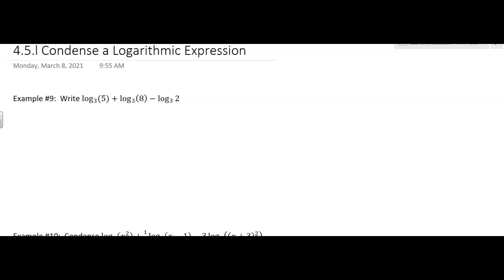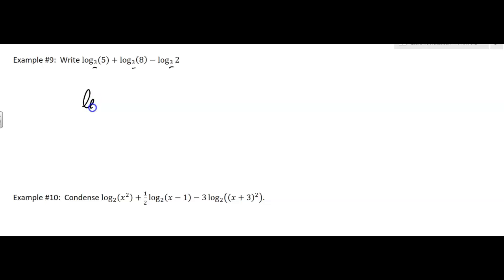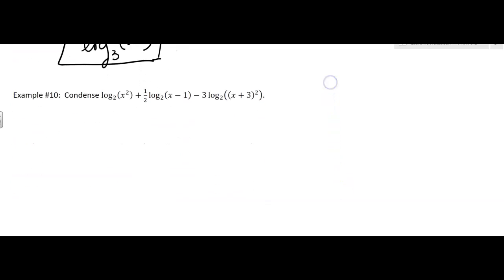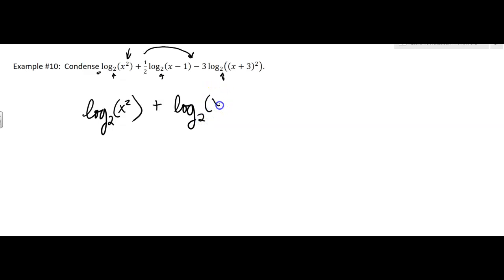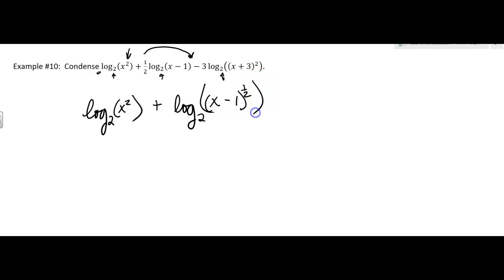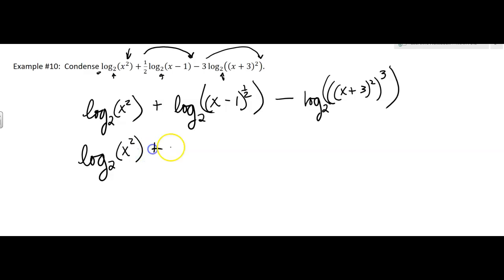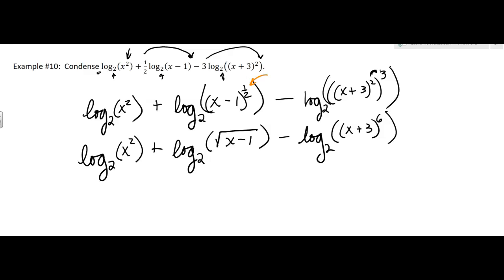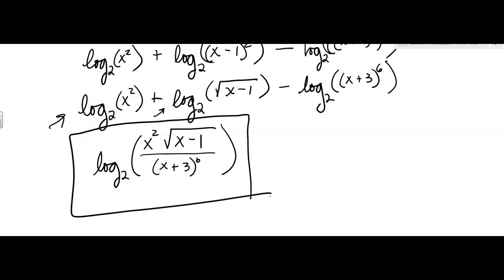4.5.l Condense a Logarithmic Expression